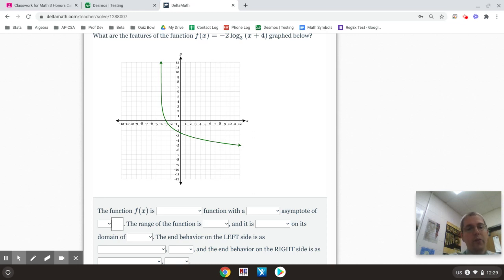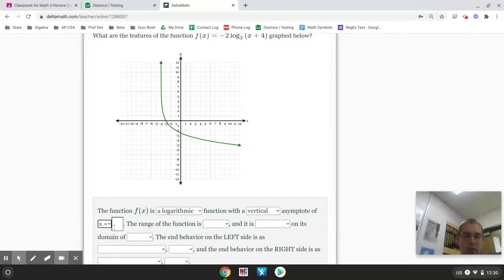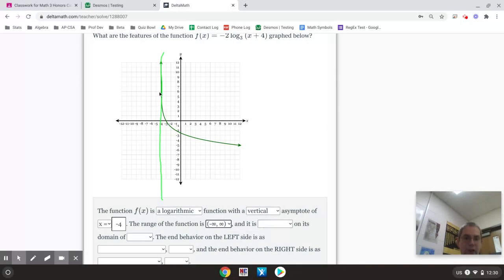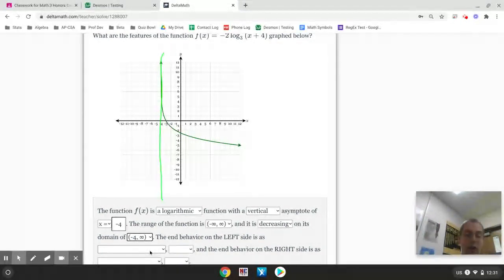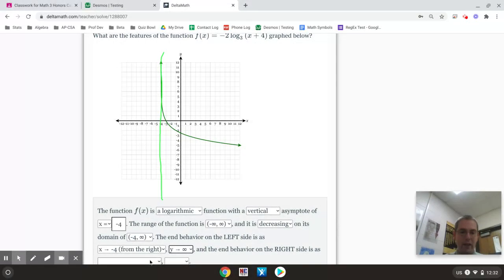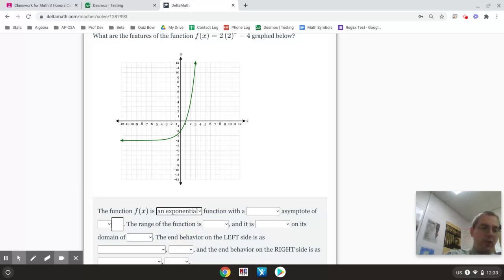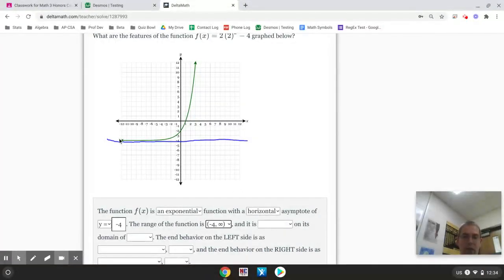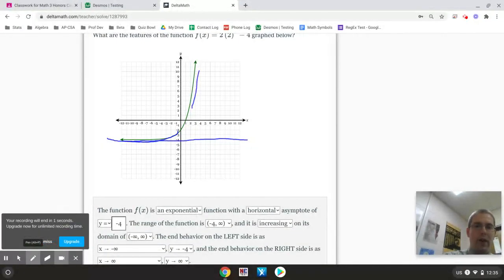DeltaMath: Exp/Log Graph Properties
Discuss increasing/decreasing, domain, range, asymptotes, and end behavior of logarithmic and exponential graphs